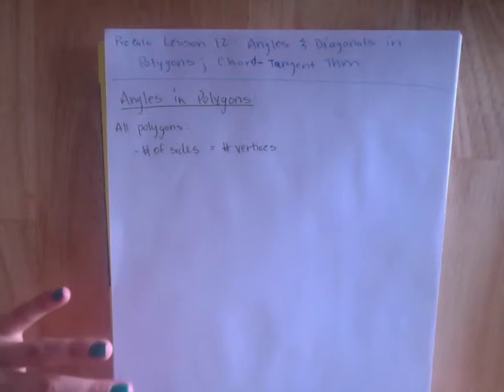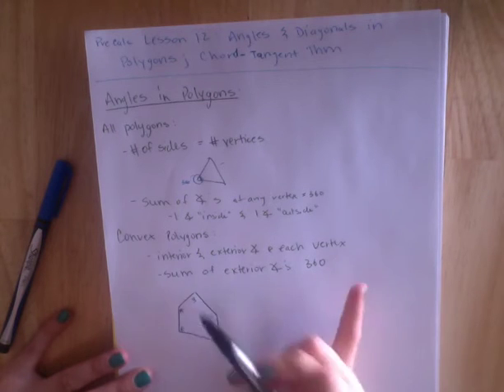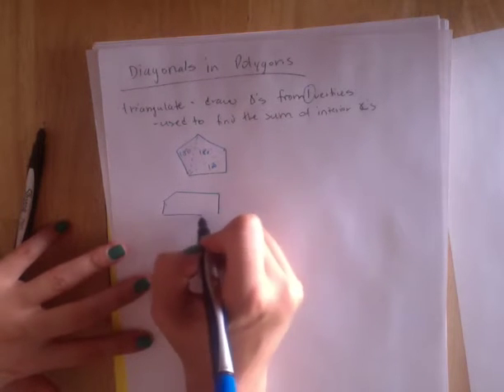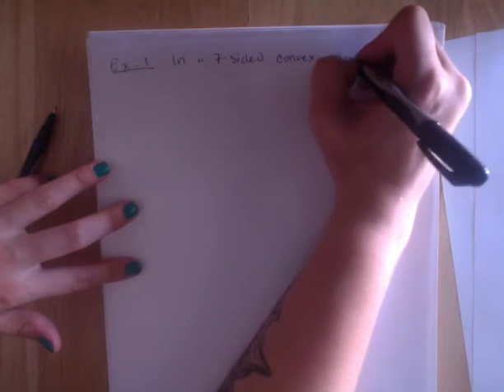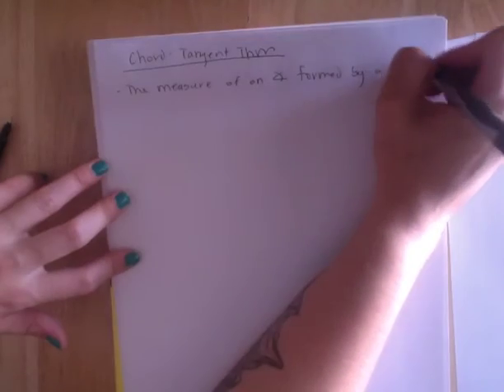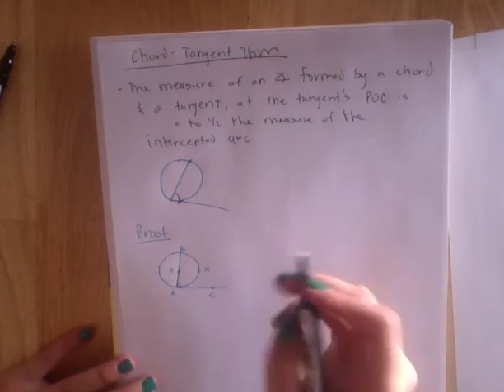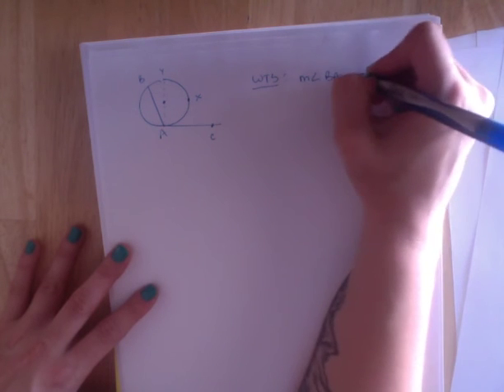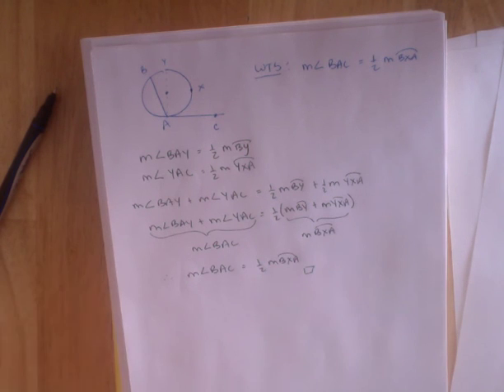PC Lesson 12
Angles and Diagonals in Polygons; Proof of the Chord-Tangent Theorem